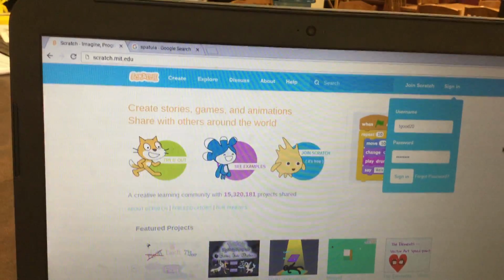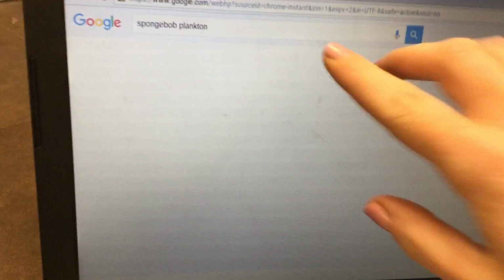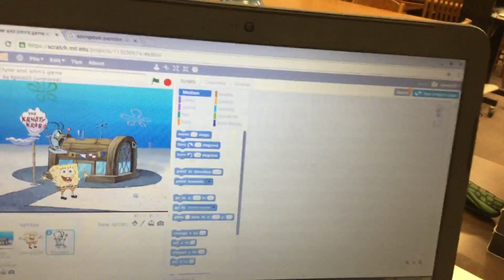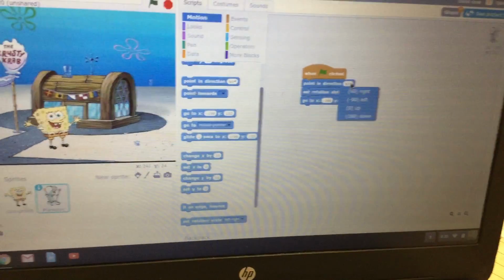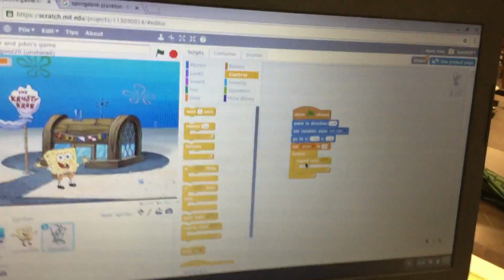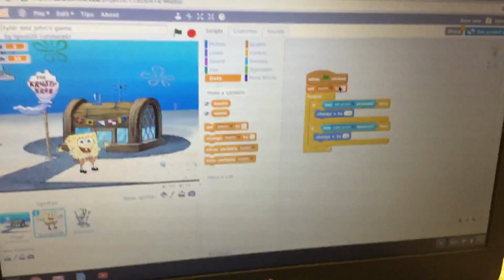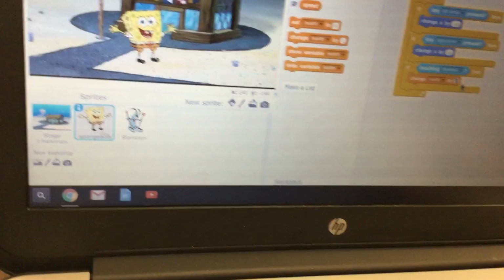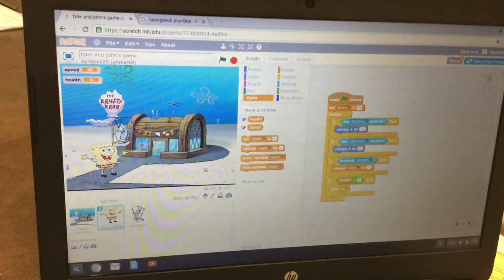Scratch Project Assignment 2 Variables